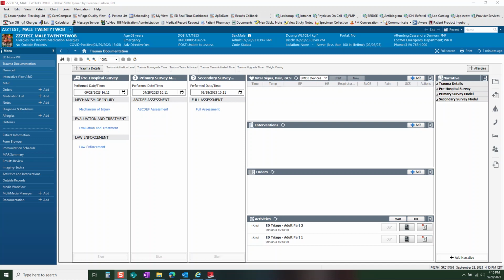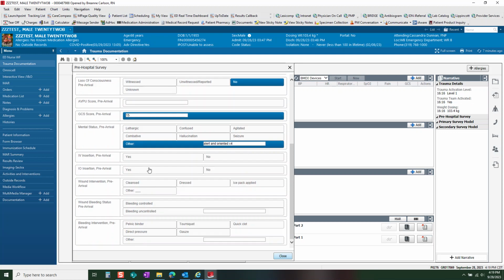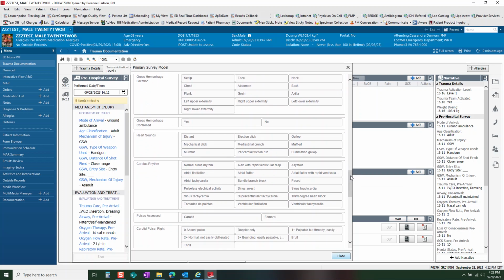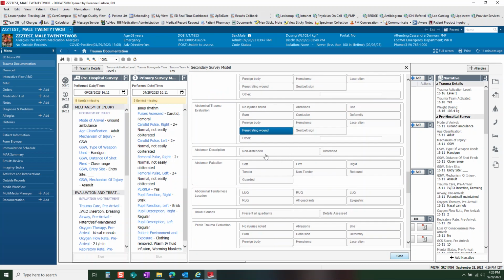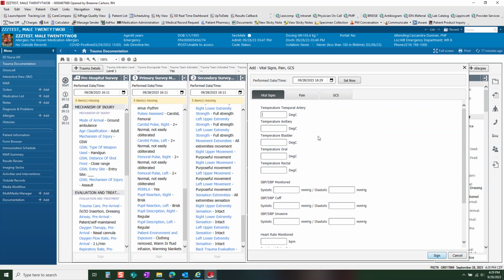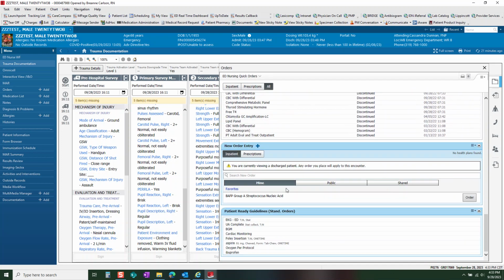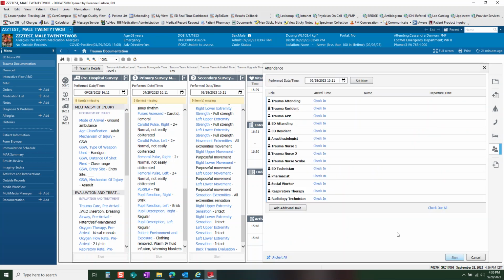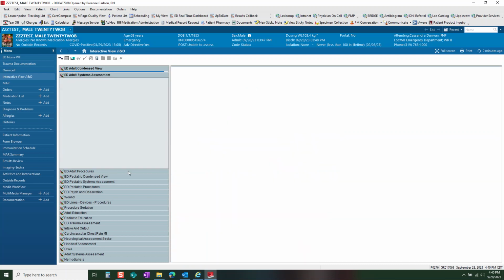MPage Trauma Doc